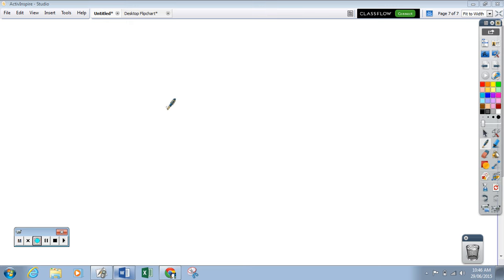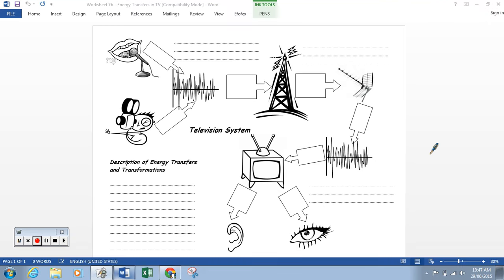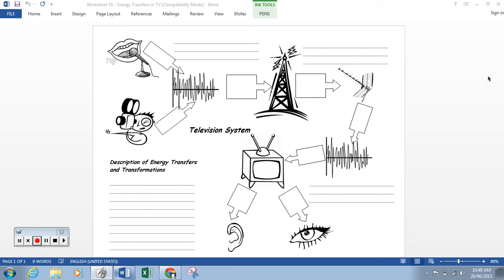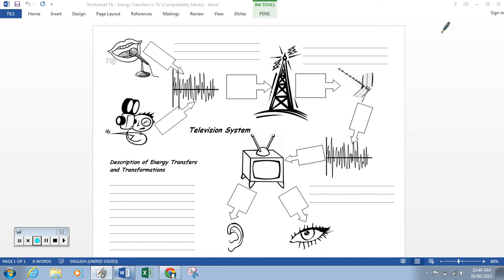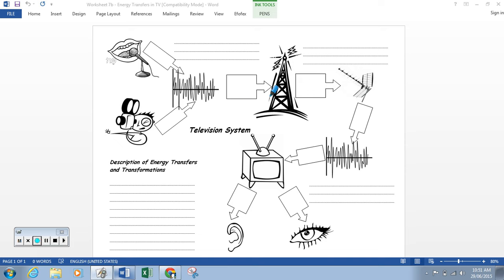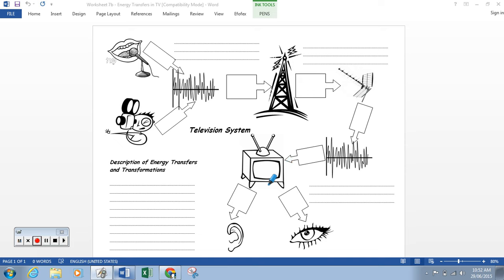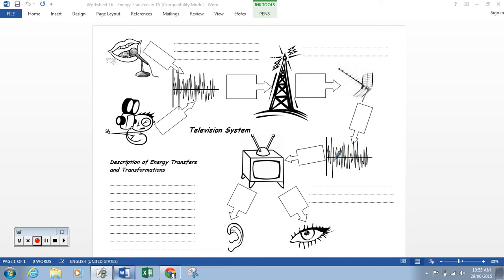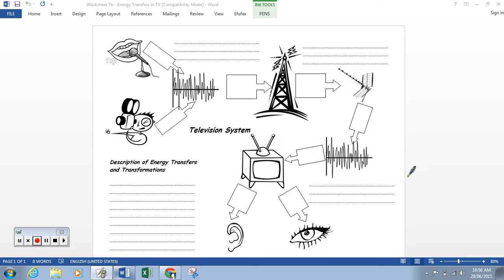TV Energy Transfers